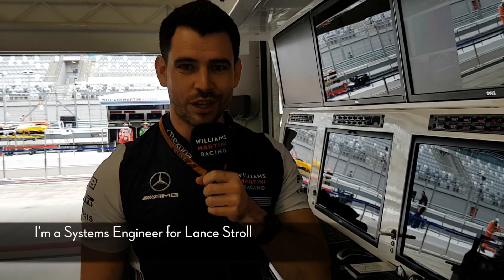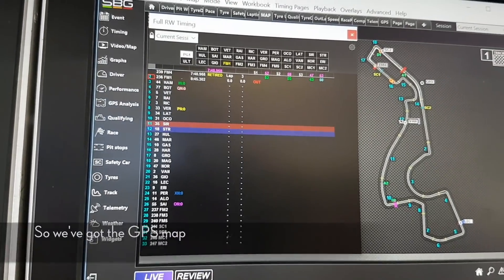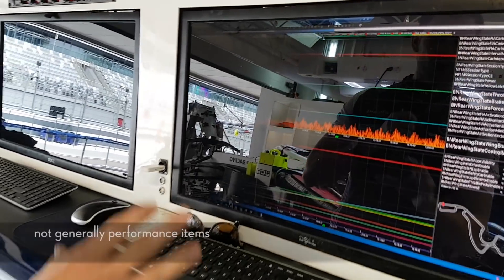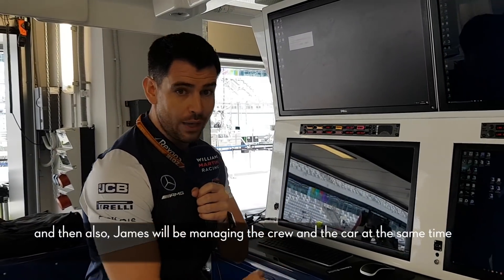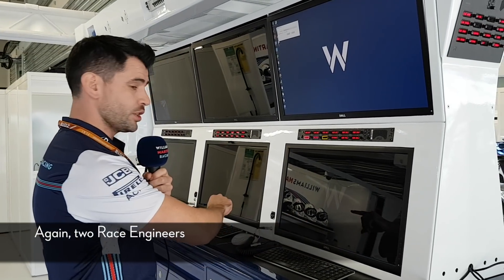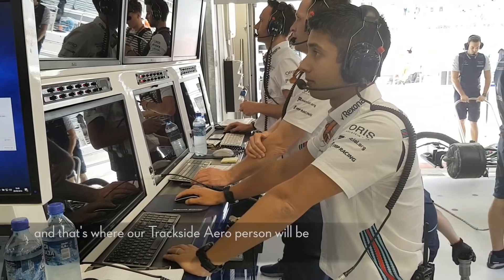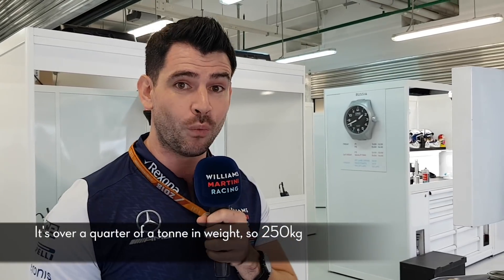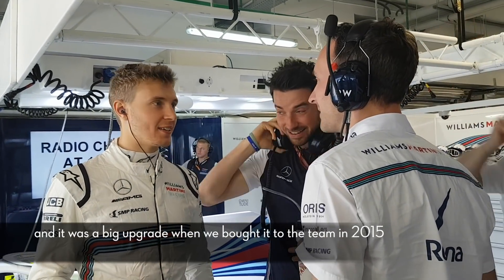What are the engineers looking at during an F1 session?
Find out what the engineers' island is and what the engineers are monitoring during a Grand Prix session.